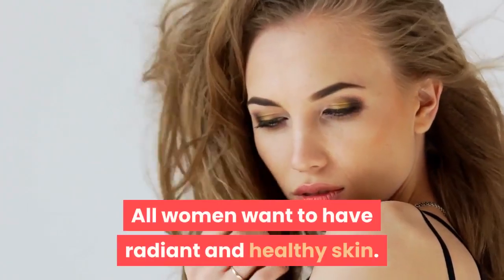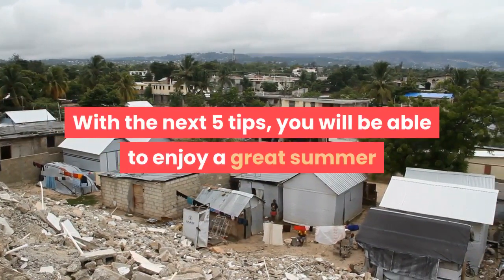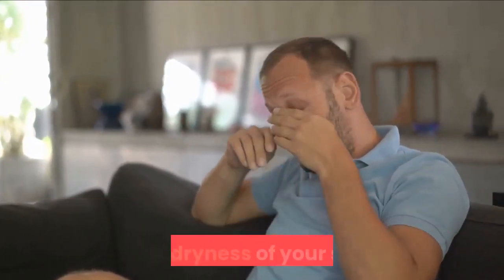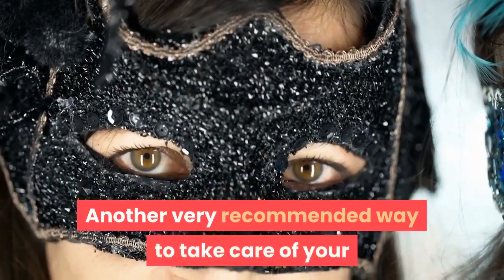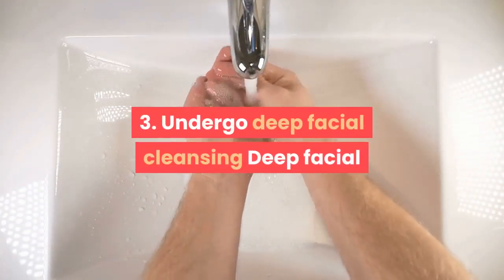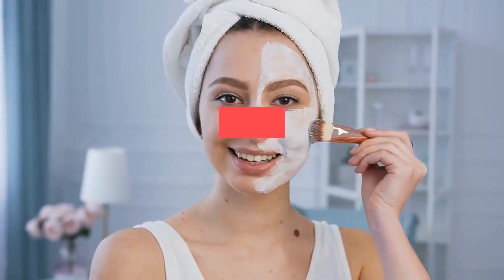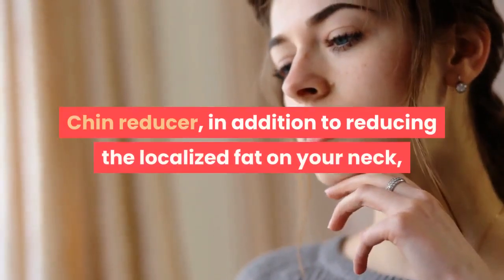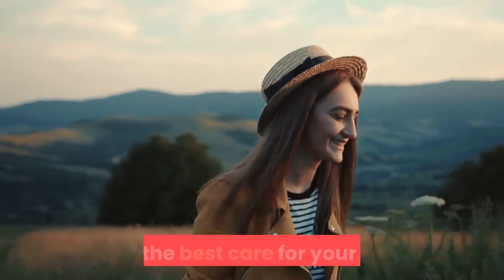5 tips for a healthy summer skin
All women want to have radiant and healthy skin. Now, when summer is coming, the desire to have beautiful and moisturized skin is even stronger.
You know what can happen if you have exposed your skin under the sun for a long time? Premature aging, dryness, burns and deep-tissue damage that can cause diseases as serious as cancer.
However, there are many ways to have healthy skin even in very sunny seasons. With the next 5 tips, you will be able to enjoy a great summer without worrying about the damages that your skin might suffer.
1. Sleep more
If you want to start taking good care of yourself, you must start with the basics. How much you sleep is of great importance for all human beings, since, in this way, you will avoid signs of tiredness on your face and dryness of your skin. In addition to that, sleeping enough and during the hours you're accustomed to helps you avoid the increase in fat, because lack of sleep changes your metabolism, and your body's cortisol is increased by the stress of not having slept.

Always remember that, before sleeping, you must remove all of your make-up in order to avoid premature aging, and your face will thus not look stressed, and you will be able to sleep like a baby all night.
2. Apply facial masks
Easy and practical, natural face masks that can be applied at home save many women by giving them a healthy and smooth skin in a matter of minutes. There are masks for those who have oily skin and dry skin, and masks that treat either kind of skin, like the masks made out of strawberries (+ olive oil and sugar), which serve to exfoliate and moisturize the skin.
Another very recommended way to take care of your skin is to periodically make moisturizing masks. That is also highly recommended if you have oily skin. Undergo professional exfoliations to remove impurities and show off a clean and smooth skin in the summer.
3. Undergo deep facial cleansing
Deep facial cleansing is performed in specialized centers. This method, as its name suggests, is a cleansing that purifies and revitalizes the skin. This type of treatment manages to delay the appearance of wrinkles on the face, and also lighten, tone and smooth your skin, eliminate blackheads, close your pores, revitalize your face, decrease the appearance of tiredness of your skin, and reduce acne.
4. Undergo express facial cleansing
The difference between this treatment and the previous one is that it is more used to hydrate and give that shine that all healthy skin must have. This treatment will help improve the appearance of your facial skin, remove dead cells, promote the generation of new cells, heighten the pH balance of your skin and help you keep it healthy and radiant.
5. Get a double chin reducer
A lot of people try to look sensational during the summer, and here is a procedure that should not be ignored, if you have an undesirable double chin.
Chin reducer, in addition to reducing the localized fat on your neck, helps make your skin firm and eliminates toxins through the lymphatic drainage offered by the treatment. Not only will you relax through the massages, but you will also improve your health and your skin.
These 5 tips will help make the skin on your face look smoother and more beautiful. Each treatment will also require proper daily nutrition and hydration, as those will help any treatment work much faster. Feel refreshed and ready for the summer with the best care for your skin!